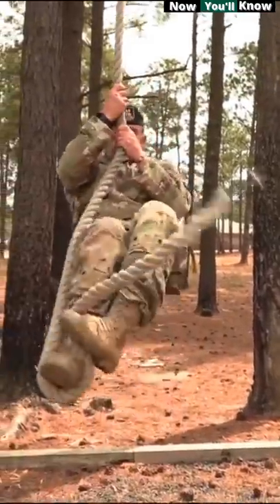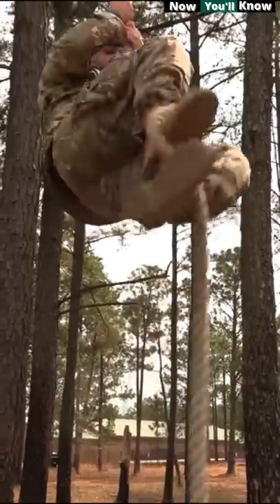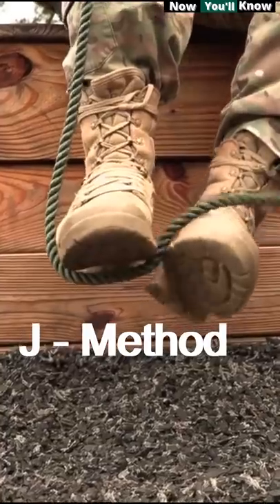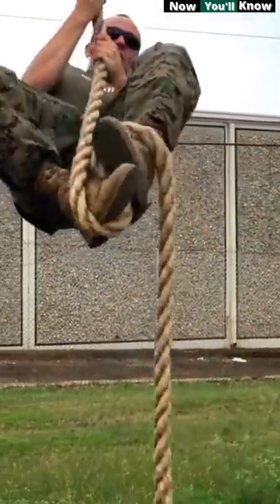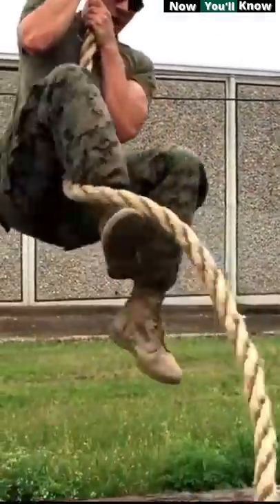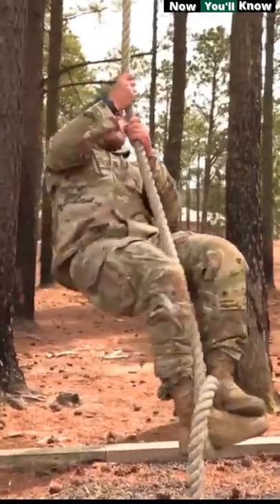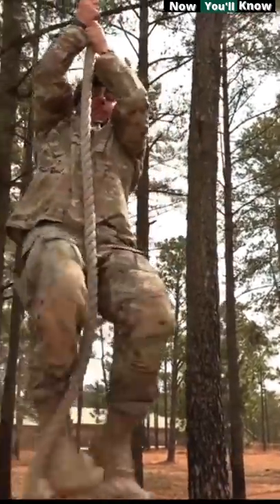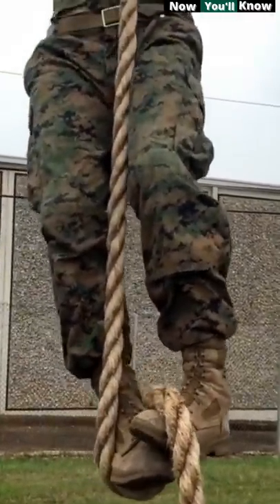U.S Marines & soldiers popular Rope Climbing Methods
Know How U.S Marine corps Rope climb.
And learn about S- method, J-Method & Wrap method Rope climbing.

          In S method, you bring yourself up, then  crunch and  keep the rope on the outside of your foot and sweep the other foot bring it like the letter S.
 and get down using the same method

In wrap around method, pull yourself up have the rope between your legs.
and wrap it from inside. and lock it with your other foot.

J method, make hook shaped like this and continue till you reach your destination.

 And remember You cannot use one method to climb and other to slide down, It is against the rules of the Marines corps.